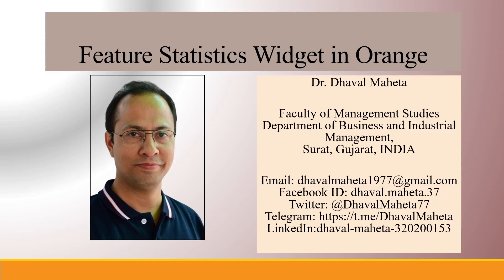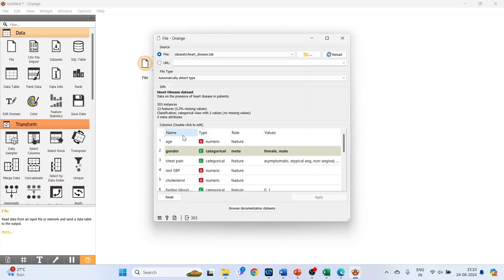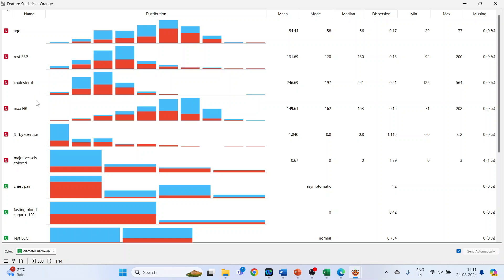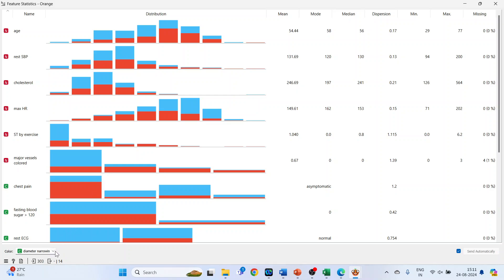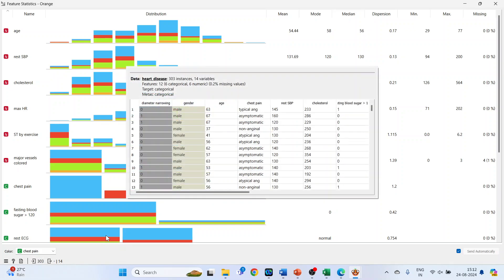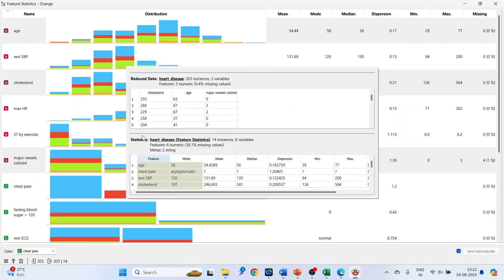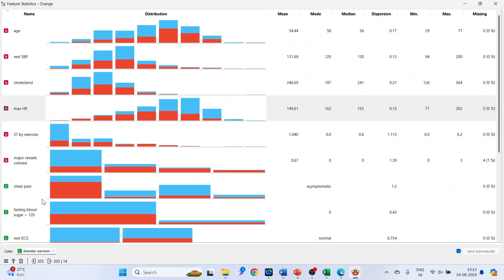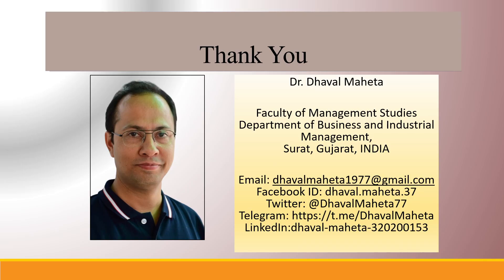6. Feature Statistics Widget in Orange || Dr. Dhaval Maheta